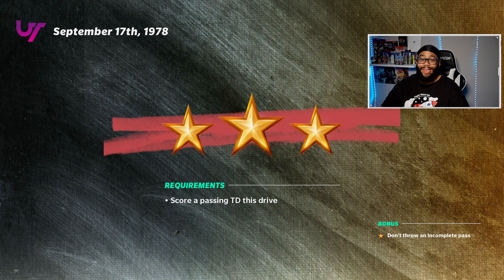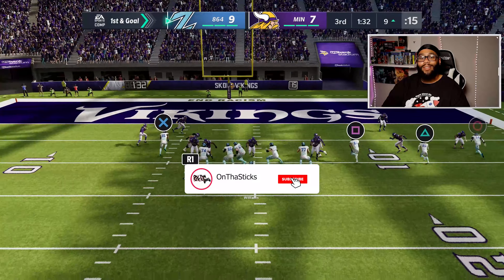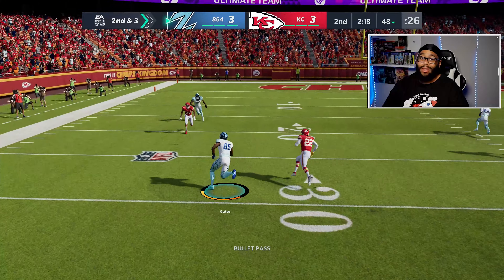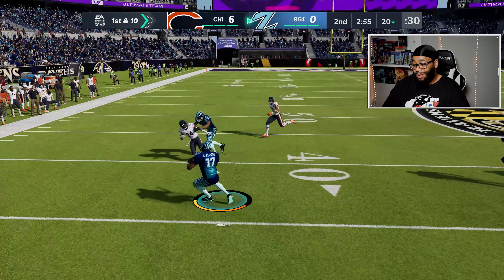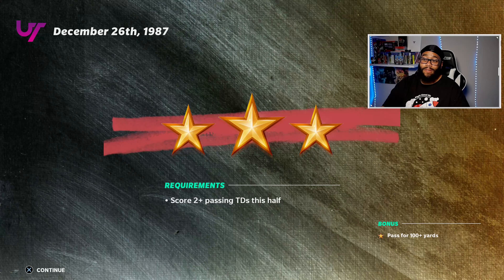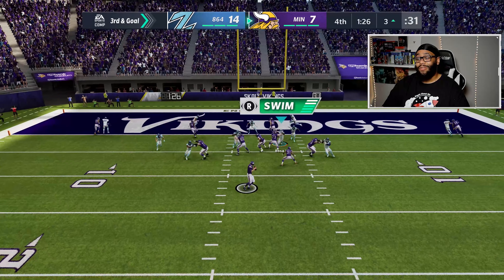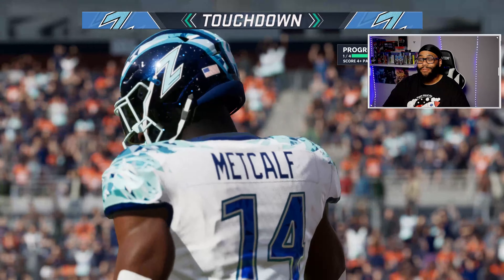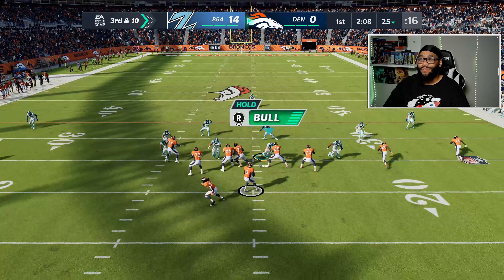PS5 Madden 21 Ultimate Team Black History Month Promo Part 2 Solos (Free 90 OVR Doug Williams)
September 17th, 1978 Solo Challenge
October 8th, 1978 Solo Challenge
January 2nd, 1983 Solo Challenge
December 26th, 1987 Solo Challenge
January 31st, 1988 Solo Challenge

In honor of Black History Month, EA is celebrating the achievements of a Black NFL icon each week throughout the month of February (12th, 19th, and 26th). Each week, play Challenges to earn a 90 OVR version of the featured player. Complete all 3 weeks to earn a 95 OVR version of any of the featured players.

This week's featured player is Doug Williams, who was the Super Bowl XXII MVP and the first Black quarterback to both start and win a Super Bowl. He also worked as the head coach of the Grambling State Tigers and as a team executive for the Buccaneers and Washington Football Team. Check out 90 OVR Doug Williams and his full ratings below:

Challenges
Complete the following challenges to earn 90 OVR Doug Williams.

Doug Williams - 5 Challenges, 2,500 Coins, 20 Stars possible

Game Description
A new generation is leaving its mark on the NFL. Will you rise to the occasion? Change the game, and take control of your own legacy.

Madden NFL 21 delivers new features and modes including:

*Face of the Franchise: Rise to Fame: Rise to fame and become immortalized in Madden NFL 21 as you transcend NFL history and shape your own path to greatness.

*Take Control: Master innovative running enhancements and live playbooks to run up the score in Madden NFL 21.

*X-Factor 2.0: New X-Factor abilities, fresh out of the lab, are designed to elevate the stars of a new generation in Madden NFL 21.

There will be more content coming such as interviews, reviews, discussions, giveaways and Let’s Plays.

Also look forward to custom produced beats by @DJ864 which you hear in background.

BEATS